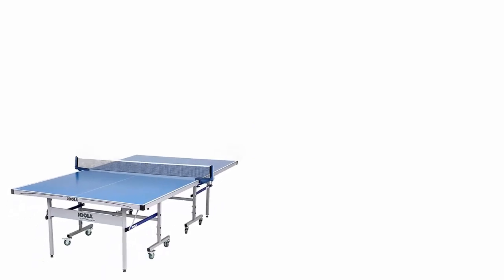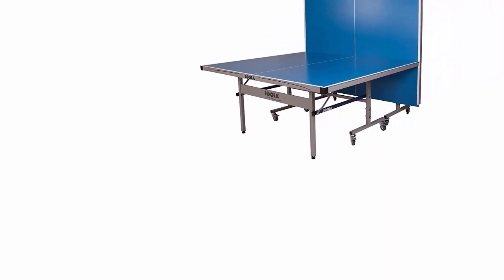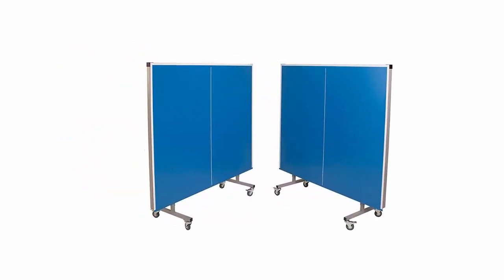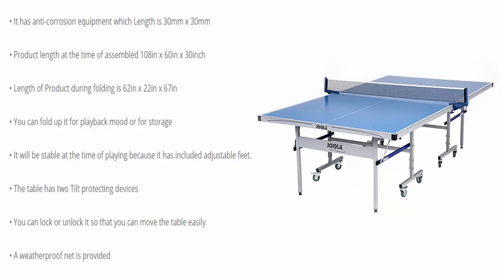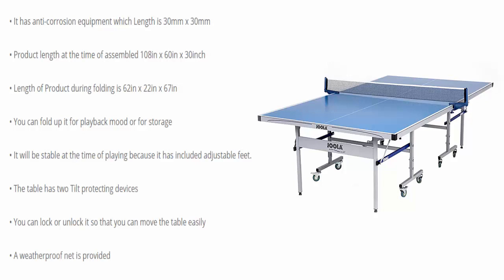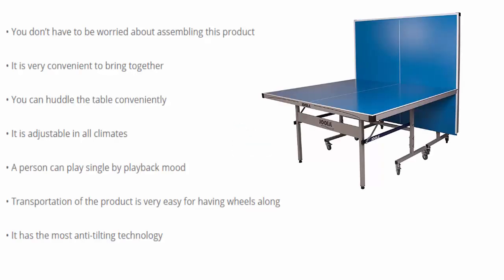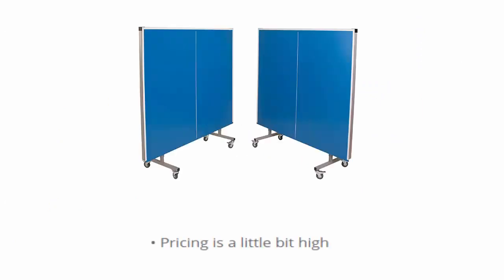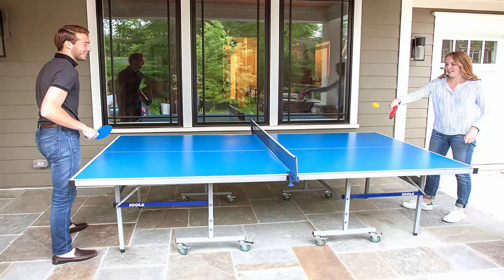JOOLA NOVA DX Table Tennis Table | Best Ping Pong Table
JOOLA NOVA DX Table Tennis Table is one of the best ping pong table in JOOLA series.

Share and like this video if you like JOOLA NOVA DX Table Tennis Table